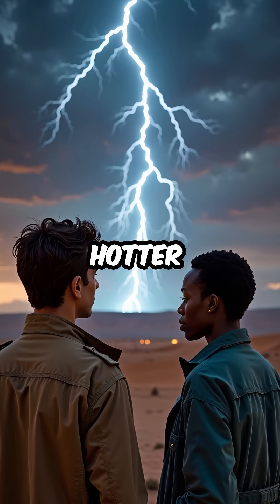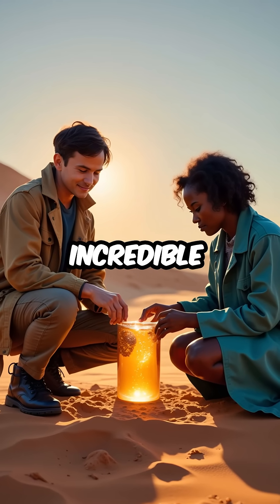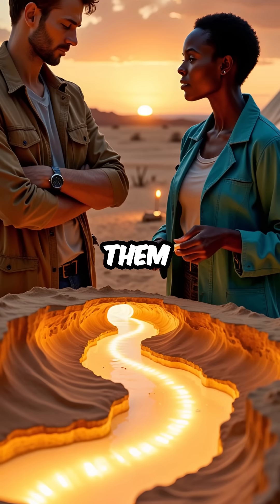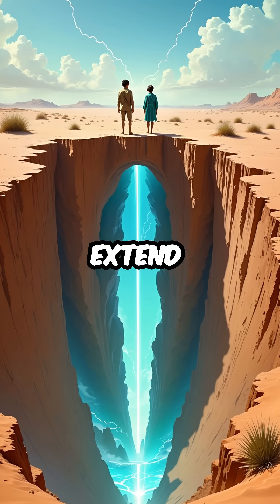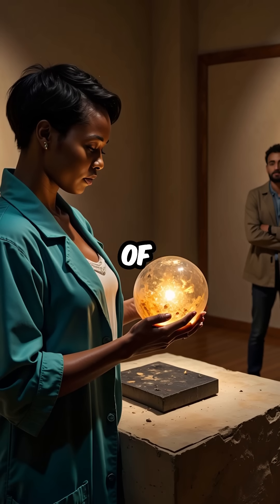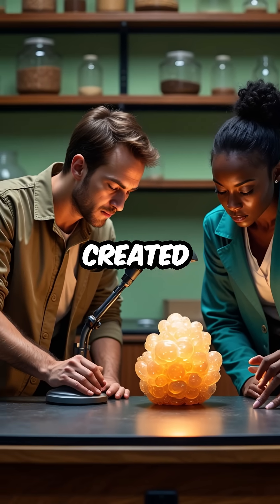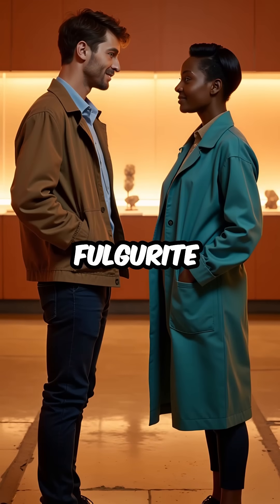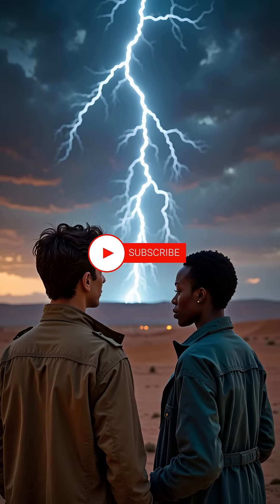Lightning that creates ancient art ⚡💥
When lightning strikes sand, temperatures hit 30,000°F, five times hotter than the Sun. In that instant, sand fuses into delicate glass tubes called fulgurites, natural sculptures that trace lightning’s underground path. Each one is a frozen moment of pure power, sometimes stretching dozens of feet, capturing ancient air bubbles and energy forever. They’re so fragile that they can crumble to dust from a single touch — yet some have survived for thousands of years. Each fulgurite is lightning, immortalized.
👁️ Daily 60-second facts & mysteries — follow for more